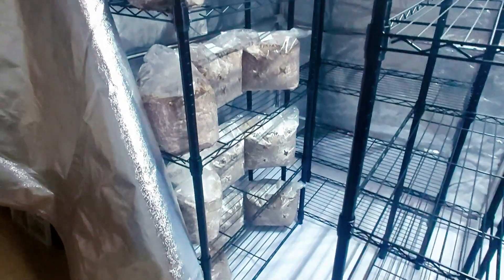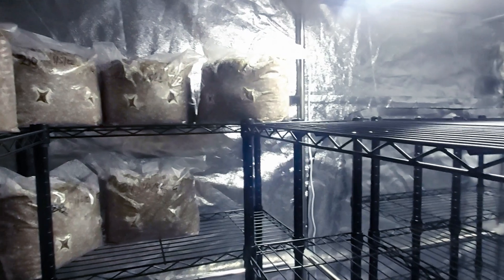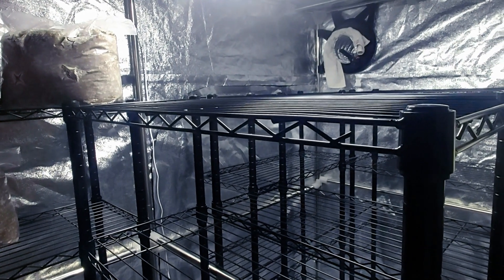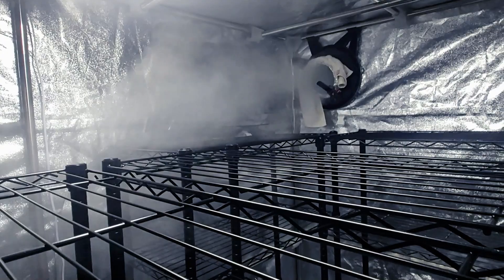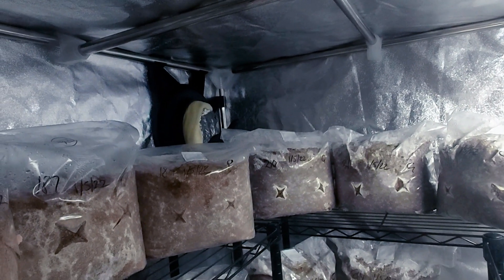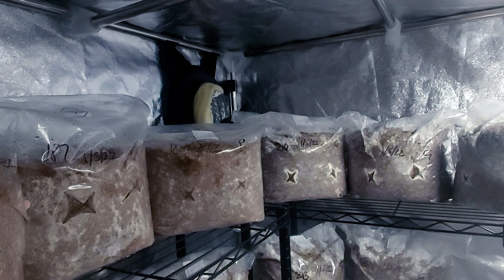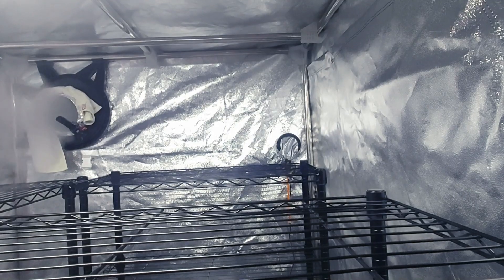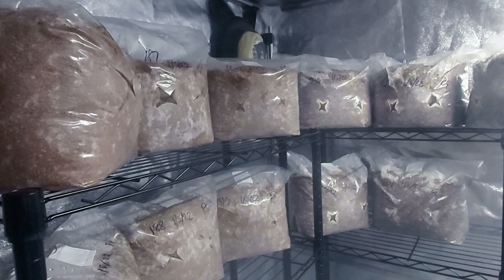Fruiting Tent seems to be working :-)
First substrate bags are in the new fruiting tent, still some bits to finish off, but happy so far :-)